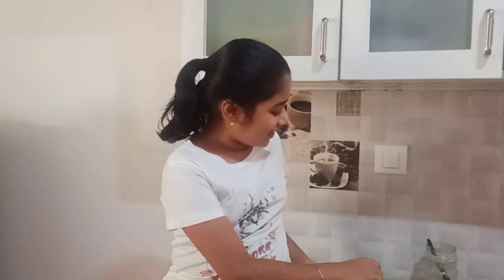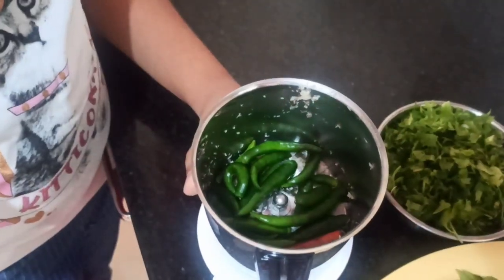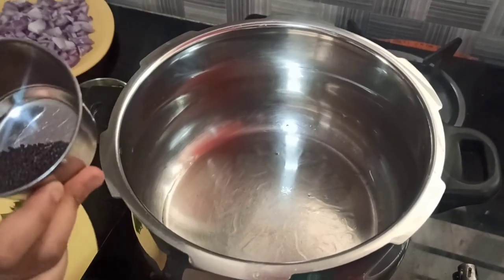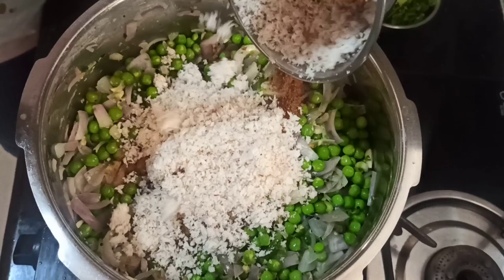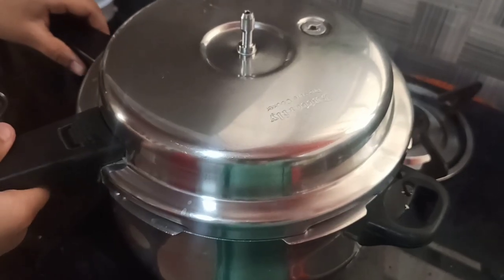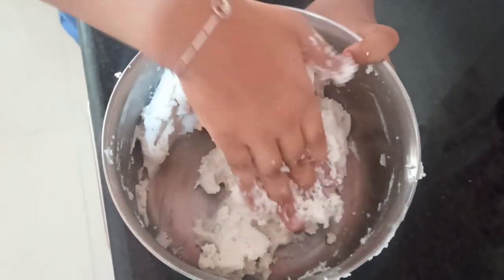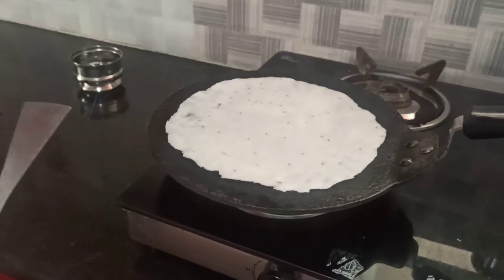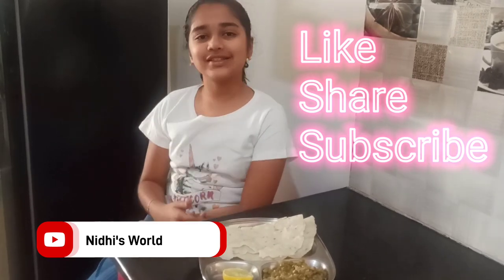Batani Usli /Peas Usli with Akki Rotti